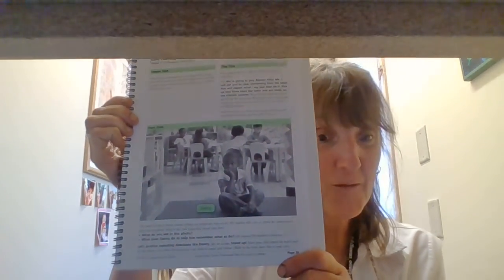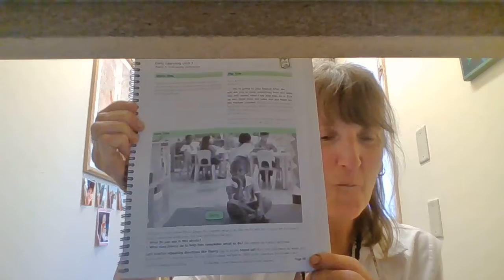ECC Second Step Curriculum Week 5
Boozhoo families with the Red Cliff Early Childhood Center! Week 5 of the Second Step Curriculum will teach your children how to follow directions. Teachers will be implementing this curriculum and families will also receive these exercises to continue practicing at home.